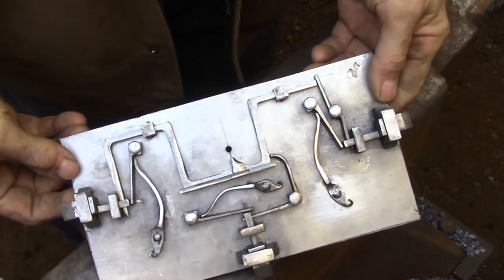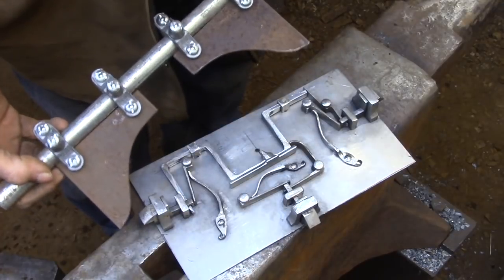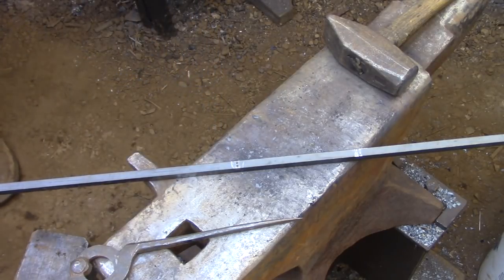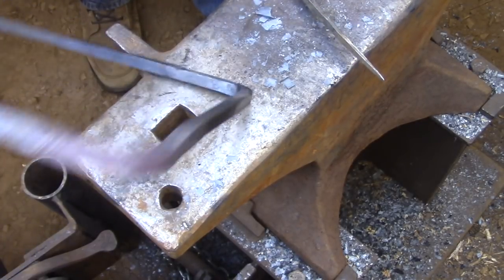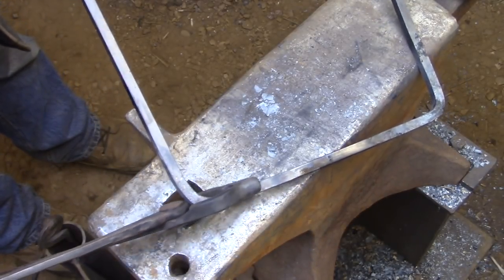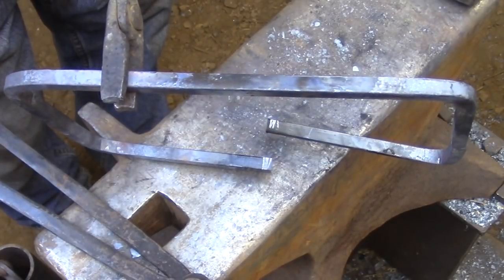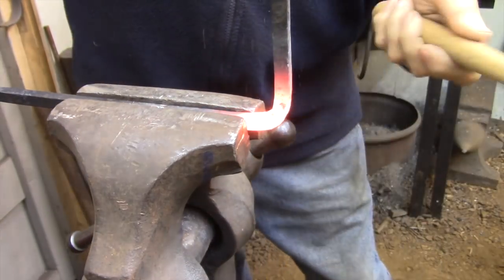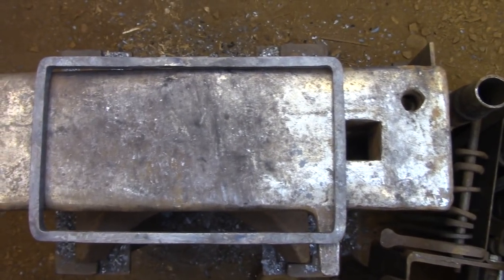Blacksmithing Project - A Simple Nuremberg Box 16